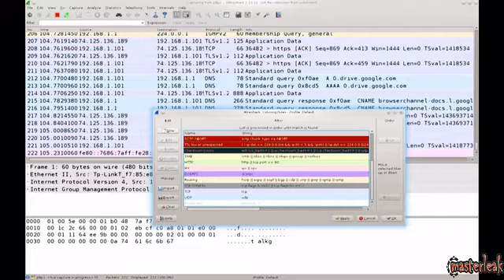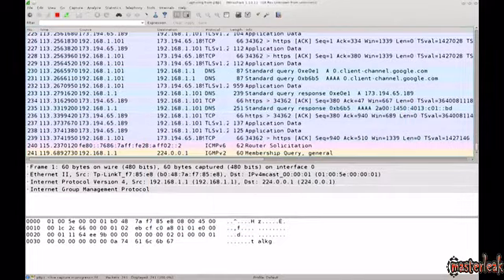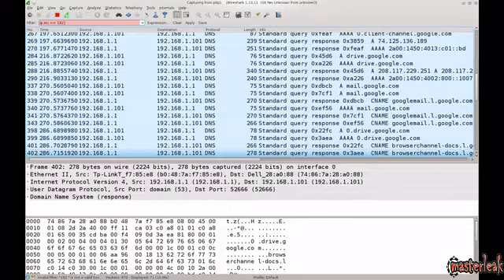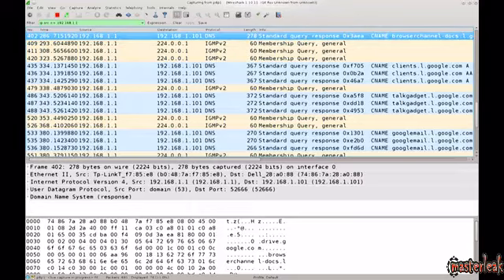Mastering Wireshark - More detail about the wireshark interface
Wireshark is a free open-source packet analyzer that is the number one tool for network analysis, troubleshooting, software and communications protocol development, and related education in networking.

Here you can learn how to dealing a wide range of options such as: interface appearance and layout configuration, filter options, capture modes and so forth.